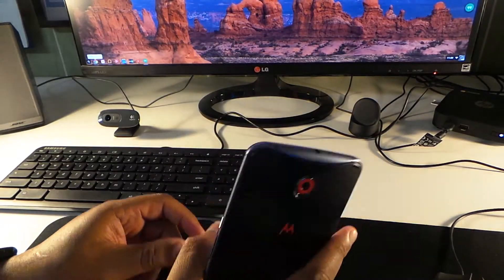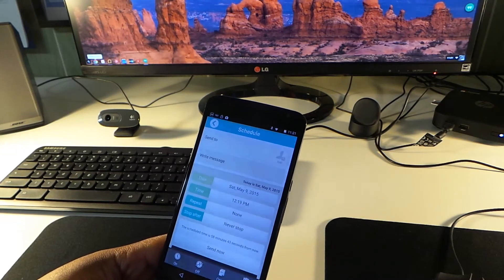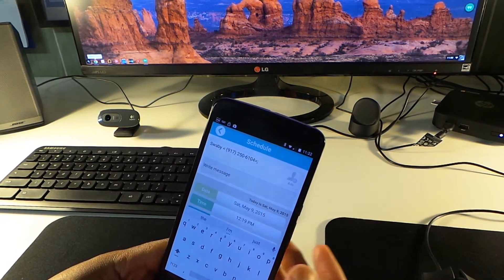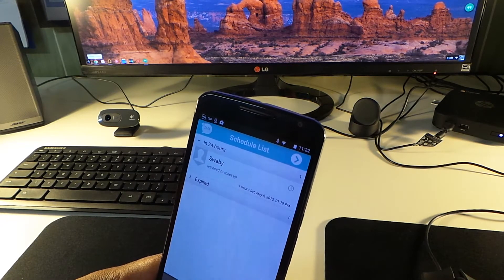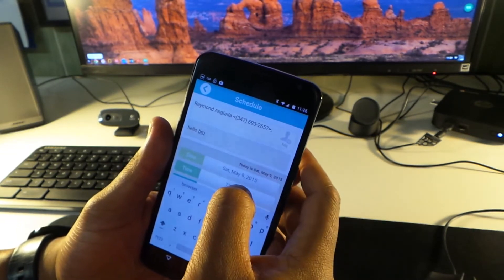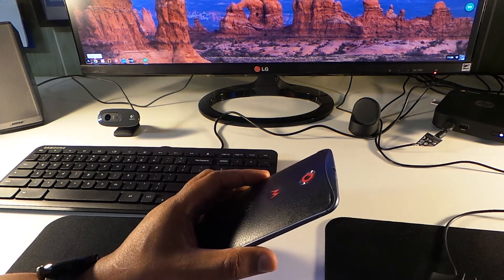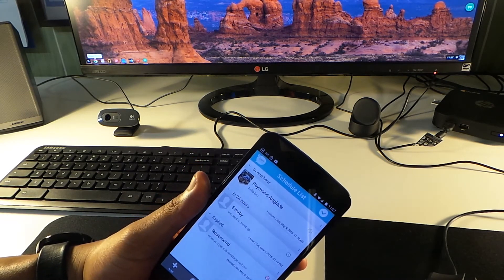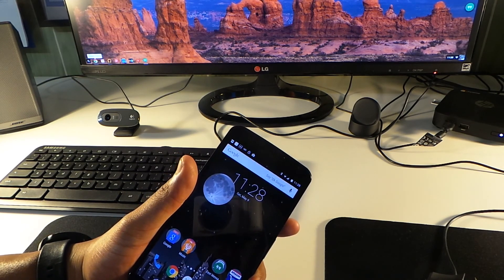SMS Scheduler (Text Later)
Description
Schedule SMS Text messages to be sent any time in the future. The flexible and easy to use SMS Scheduler allows you to create new text messages and specify when to send them. You can even create recurring text messages to serve as reminders to yourself or friends.
Schedule a message to be sent to an individual recipient or to multiple recipients.
Send to any phone number, or to contacts in the contact list.
See History of messages that have been sent.